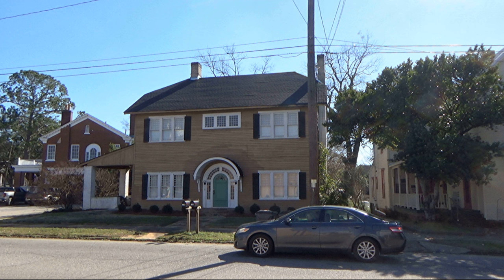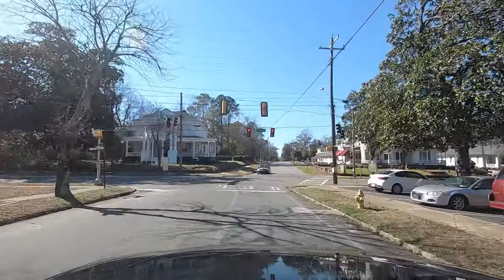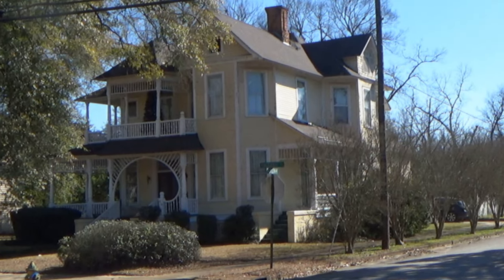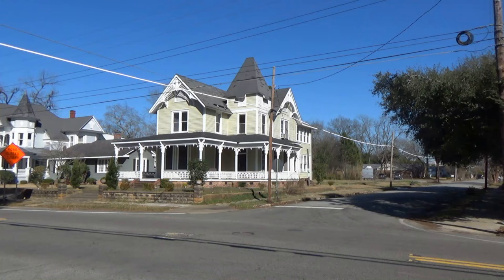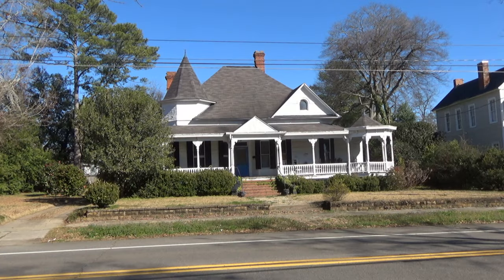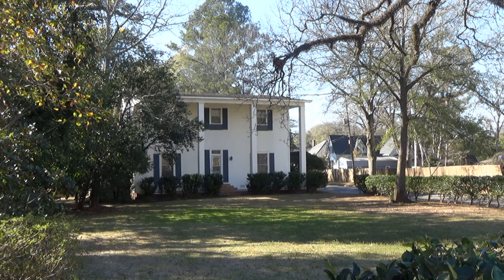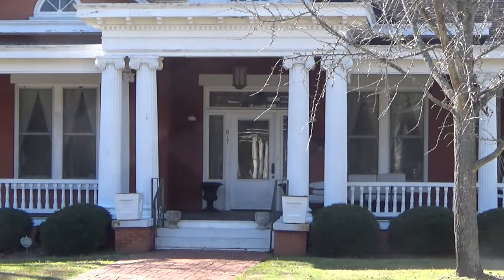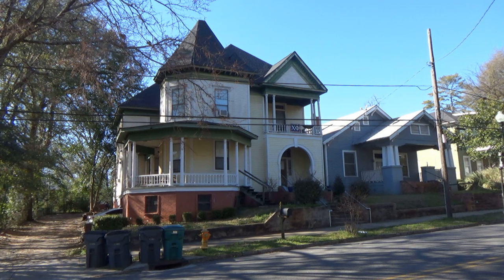Homes not on the Americus, GA Driving Tour of Historic Homes and Buildings but Could Be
Americus, Georgia; driving tour; homes; buildings